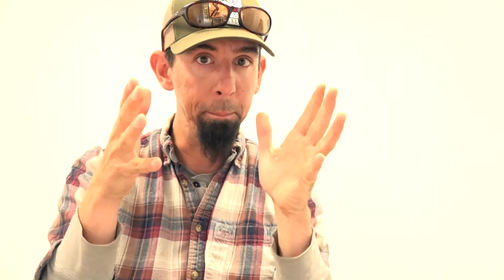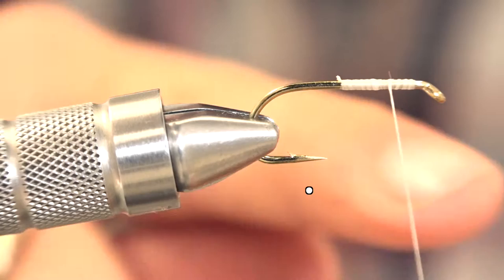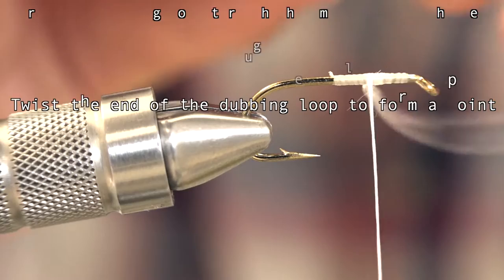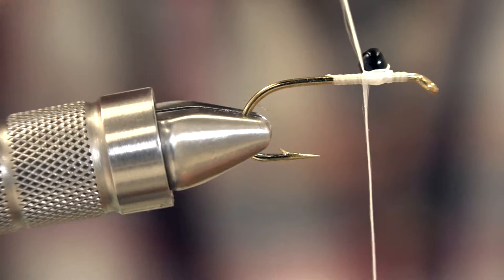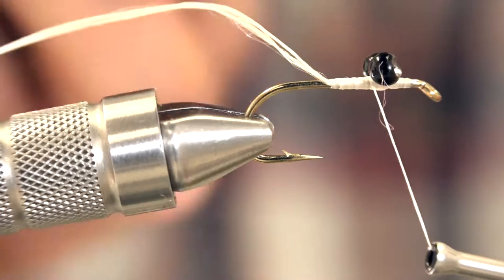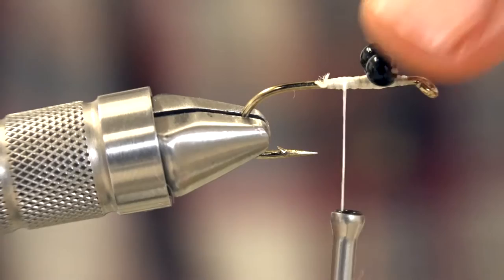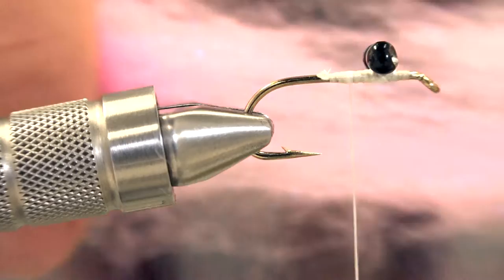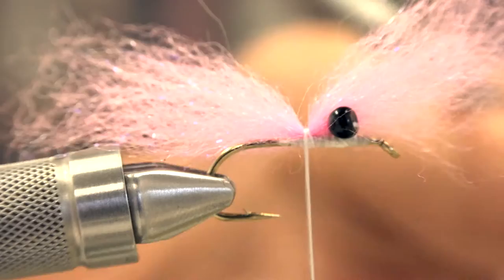Fly Hacks #9: Fluffy-Headed Wiggle Nugget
It's a little streamer with magical eyeballs from another land. Try using this trick for Shrimp, Damsel, Crayfish and other eyed patterns that need more weight than beadchain eyes.